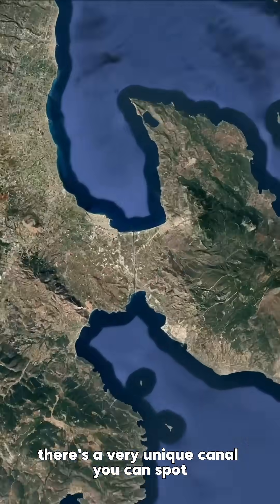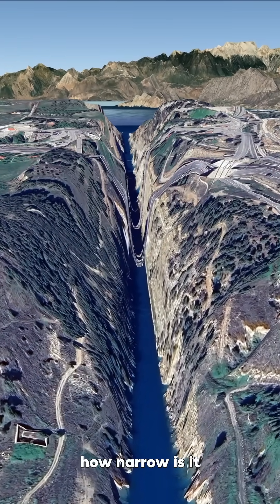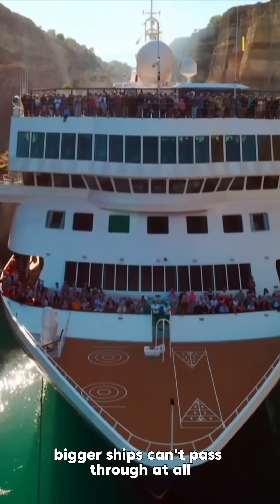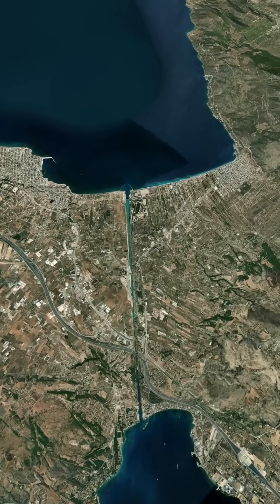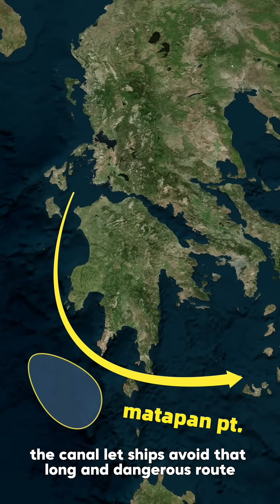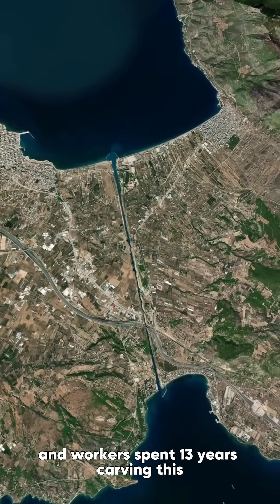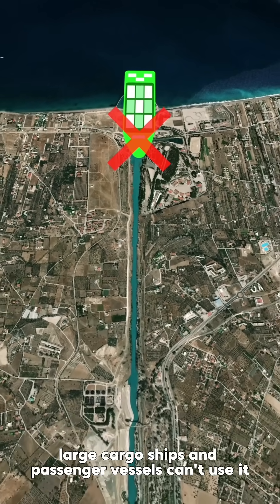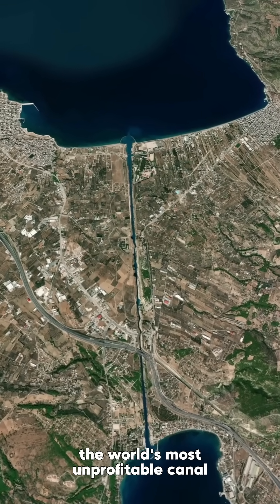the world’s most unprofitable canal.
🌍 On a map of Greece, there’s a very unique canal you can spot—the Corinth Canal.
It’s the narrowest man-made canal in the world, slicing the Peloponnese Peninsula away from mainland Greece.

🌊 How narrow is it?
The average width is only 24 meters, and at its tightest, just 21 meters. The cliffs on both sides rise steeply, nearly 90 meters high—almost vertical. Because it’s so narrow, bigger ships can’t pass through at all. Even small boats have to be very careful when navigating it.

🧐 So why build it here?
The Corinth Canal slices through the narrowest part of land, the Isthmus of Corinth, linking mainland Greece with the Peloponnese Peninsula. Before the canal, ships had to sail an extra 320 kilometers around the peninsula, navigating the dangerous waters near Cape Matapan.

🚢 The canal let ships avoid that long and dangerous route and instead quickly cross between the two seas.
Construction began in 1881, and workers spent 13 years carving this 6.34-kilometer waterway through solid rock using the technology of their time.

💡 But because the canal is so narrow, only small boats can pass through.
Large cargo ships and passenger vessels can't use it, so despite its strategic location, toll fees never covered its high construction and maintenance costs. That’s why it’s often called “the world’s most unprofitable canal.”CorinthCanal